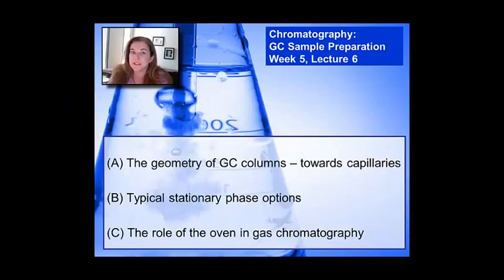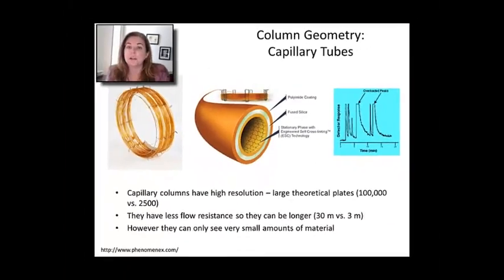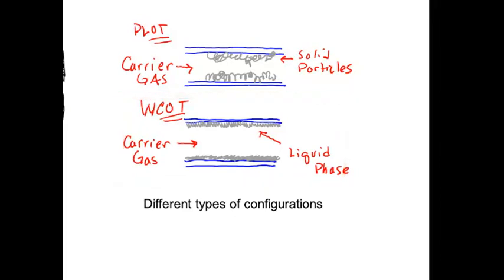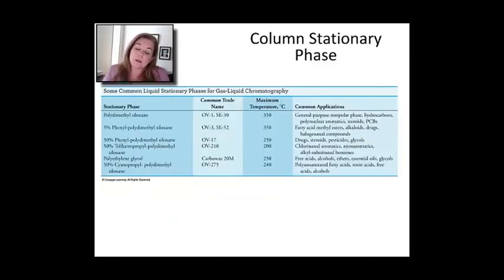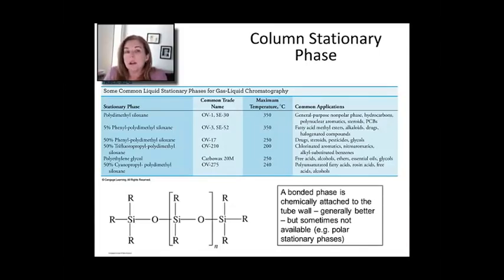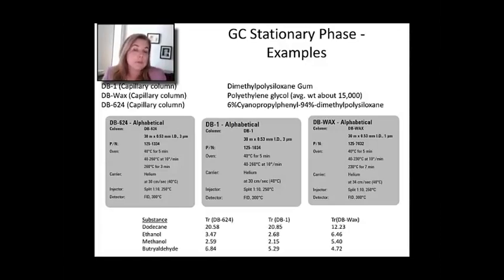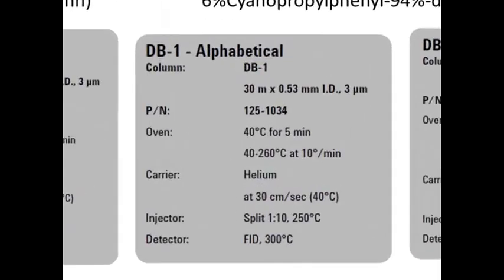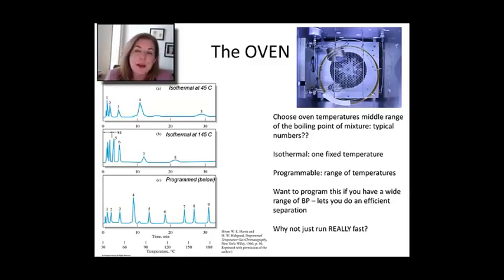Instrumental Analysis: week 5 -Lecture 6 GC All about the columns 14 02